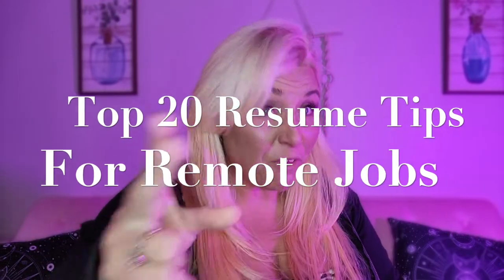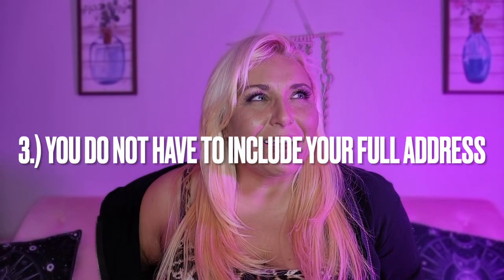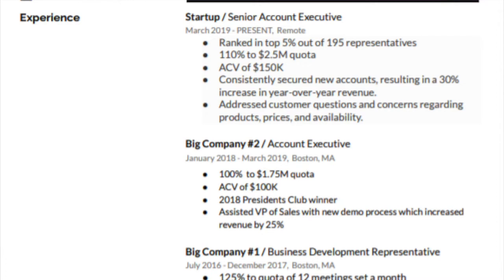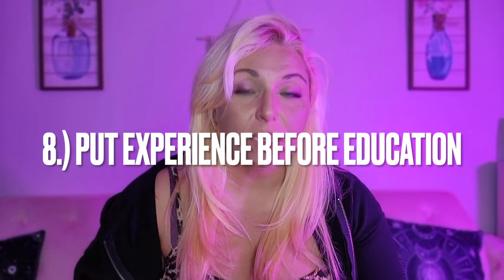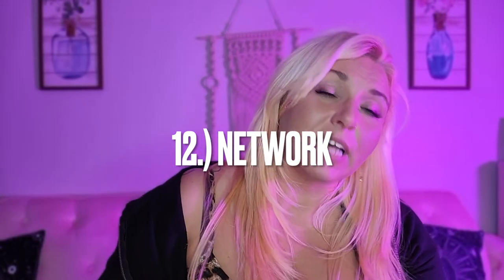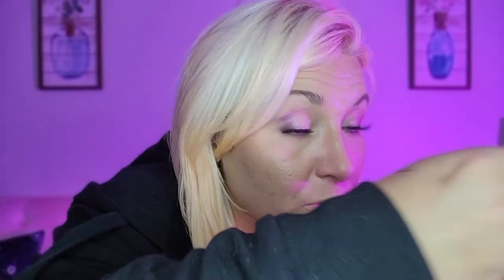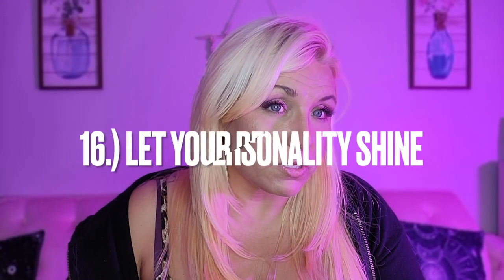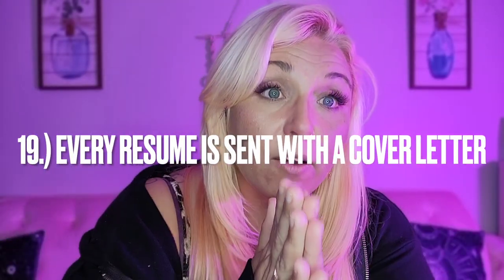20 MUST HAVE Remote Resume Tips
Let's talk about the top 20 actionable things you can do to amp up your resume for transitioning into a remote position! Take notes and send that resume (and cover letter) in!